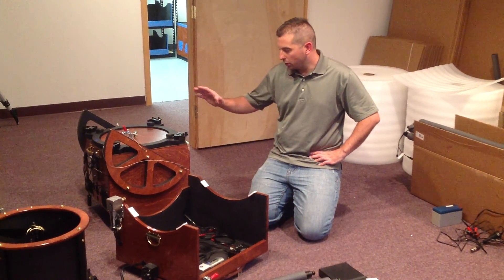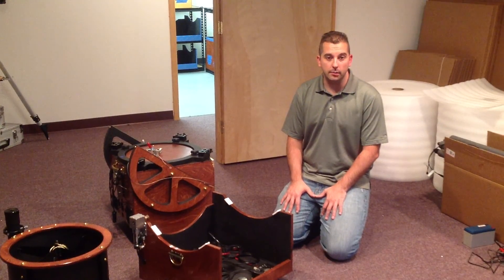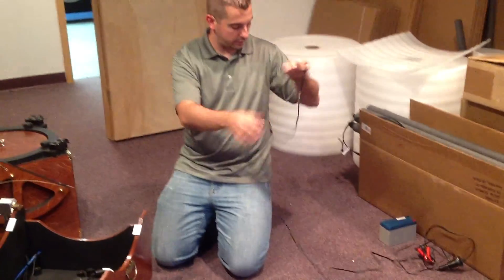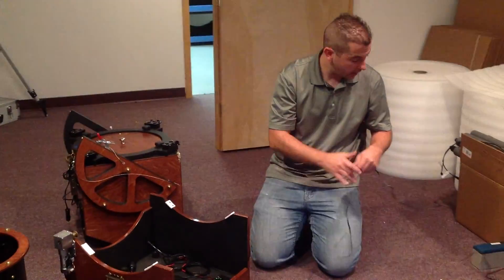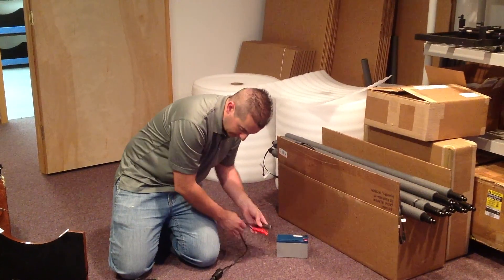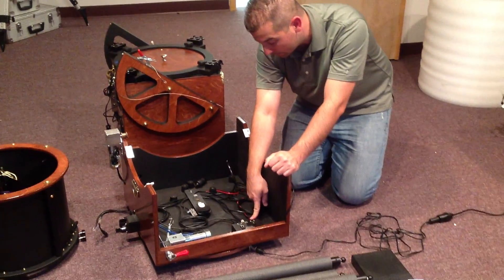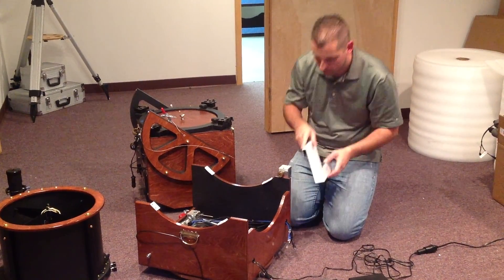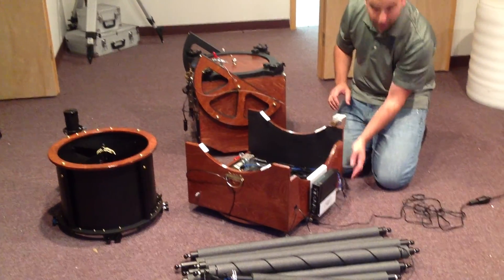Video 1 of 11 concerning the initial assembly of a 12.5" F/5 Teeter's Telescope with ServoCat, Powered Ground Board and other accessories.